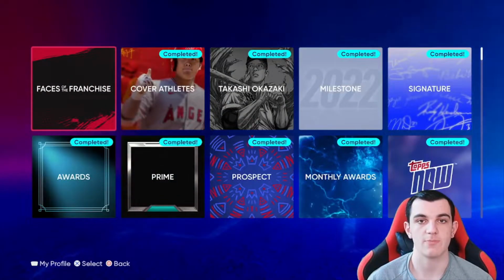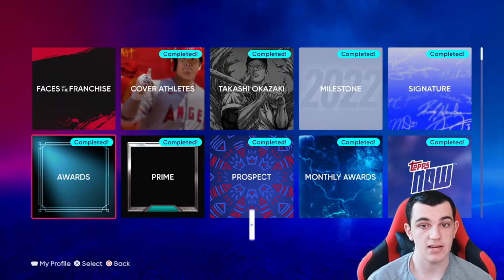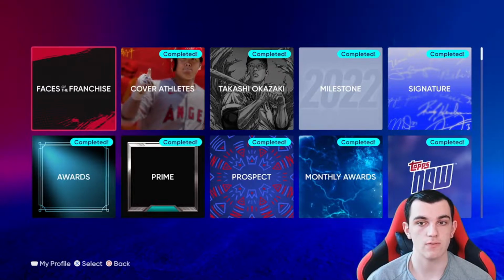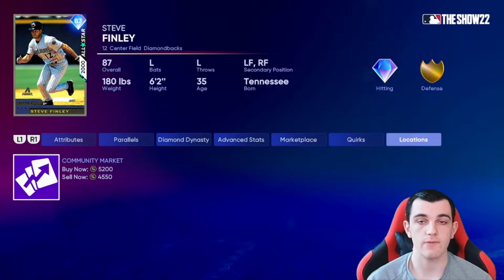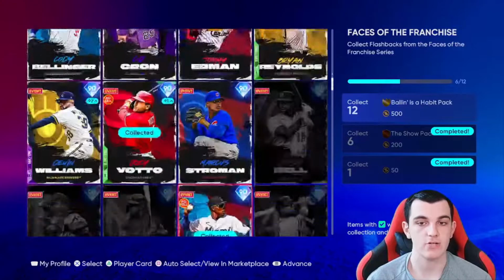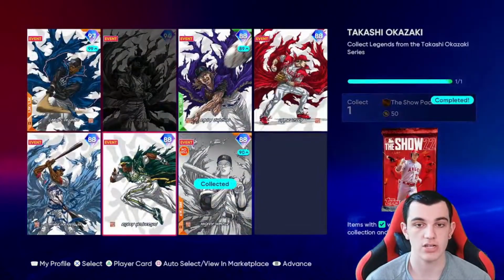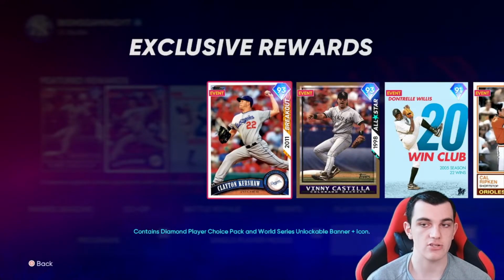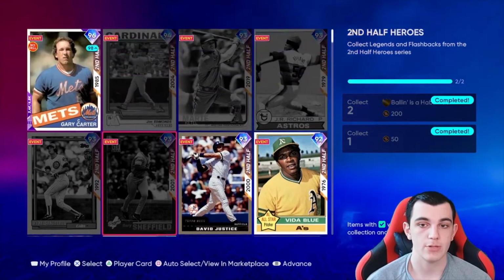How To Prepare For The BIG COLLECTION Coming... MLB The Show 22 Diamond Dynasty